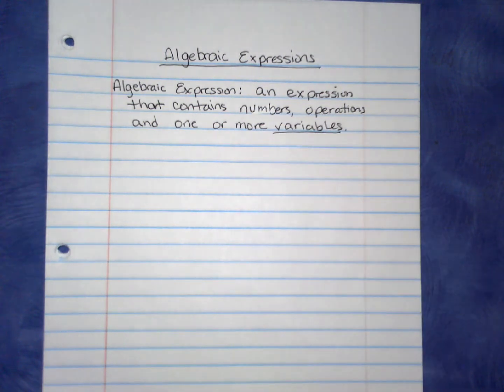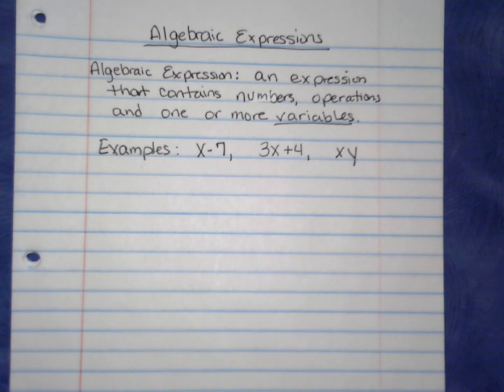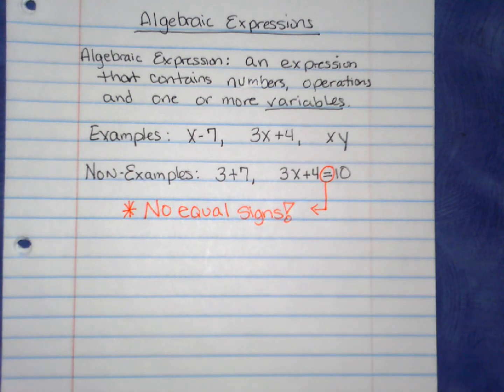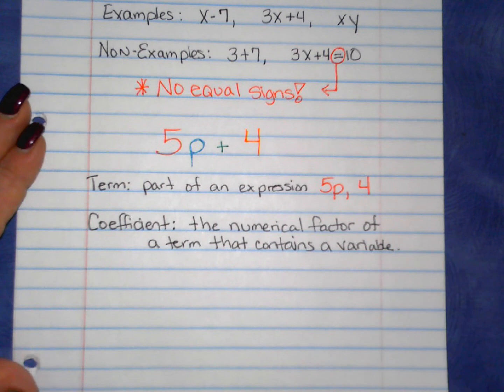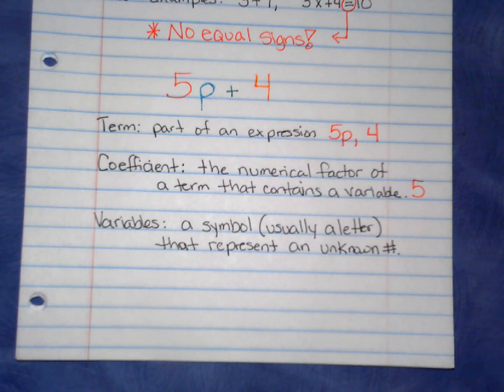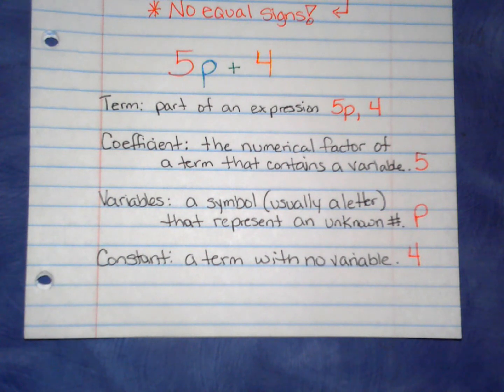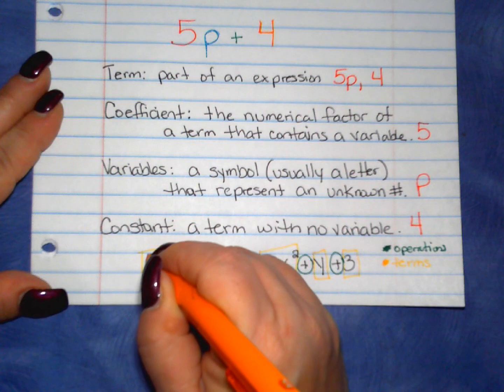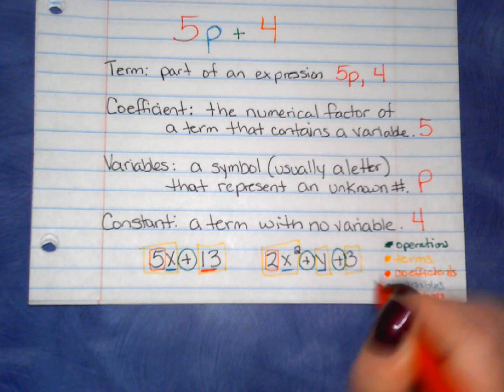Intro to Expressions Lesson 1